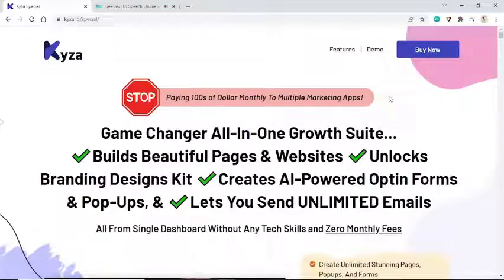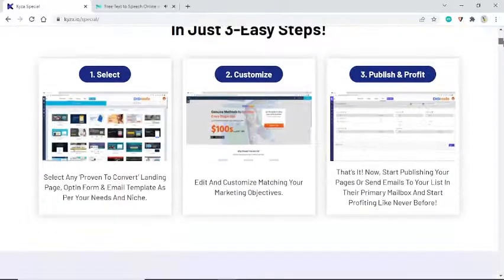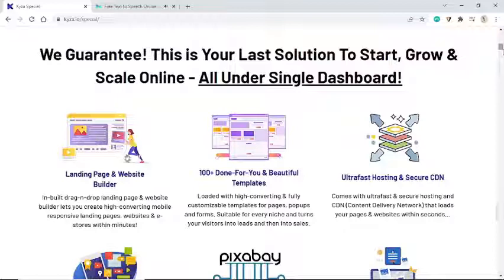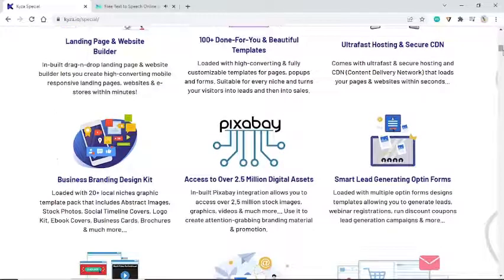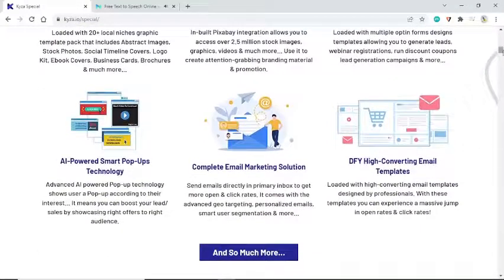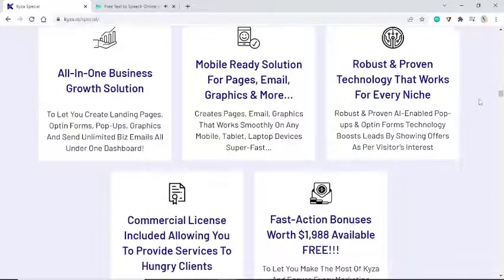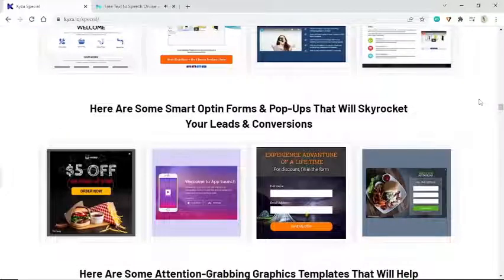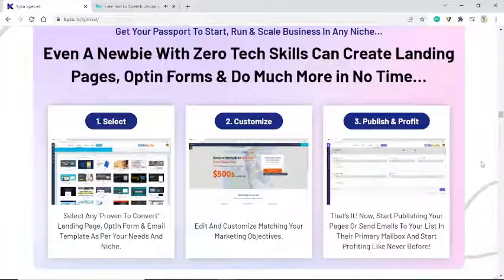Kyza Honest Review: Create Amazing Profit Pulling Campaigns…In Just 3-Easy Steps! $ Free Gift 🎁🎁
Are you fed up buying different apps to help you build a landing page, optin form, create graphics and send the emails to your list?
Has it led you to pay top dollars to buy all and continue paying recurring charges for it?
If yes, all these are going to change forever, and for good!

Yes, the reality is that no matter what business or niche you are in, you need to market and sell products…

And for that, you need landing pages, optin forms, graphics to drive engagements and leads to ultimately enjoy awesome biz profit…

And to access all such results, you either have to invest a lot of money and years into coming up with your solution or pay recurring charges to all subscription-based apps.

What if we told you that you are going to tackle all these challenges with a new-age business suit that lets you:

Lightning fast high-converting mobile responsive landing pages…
Smart lead generating optin forms & popups…
Attention-grabbing brand building materials…
A powerful email autoresponder to send unlimited marketing emails…

Yes, that’s true!

Once this amazing solution is live, you will never have to struggle about:

Invest in multiple apps and continue paying top dollars every month…
Outsource to agencies or freelancers and continue shelling out…
Invest in time, money and resources…
Work in silos with no flexibility to share data between apps…
Continue playing in blind and stay unsure if all these will work or not…

Introducing Kyza:
This all-in-one business growth app suite also lets you make massive online by offering landing pages, funnel building, optin forms, graphics creation & email marketing solutions to hungry buyers and pocket 100% of the profits…

This way, starting your own 6-figure profitable biz will be possible without any investment and failure….

And here is the best part you can’t afford to miss!

When you go for this all-in-one business app suite, you will also get fast action bonuses worth $3000 totally for FREE!!!

All set?

Don’t let this awesome solution pass after it has gone live…

Because you’ll be getting all of this under one dashboard for just a tiny one-time fee!

And once the launch is over this special deal and the bonuses will be gone forever…

If you sign up now, you could be that lucky one who will get this all-in-one business app suite totally for FREE!

Don’t let this awesome deal slip away!